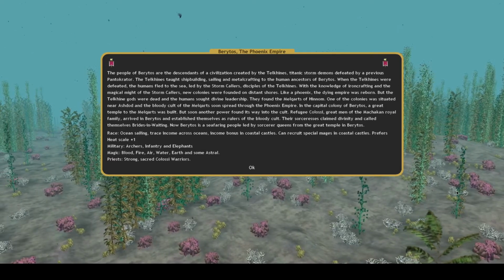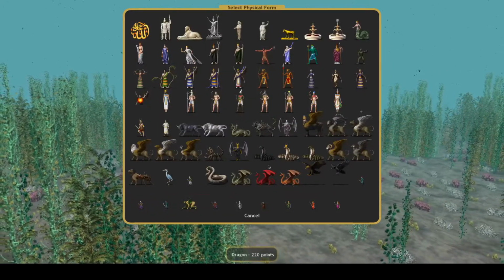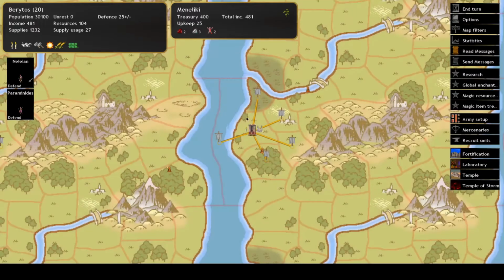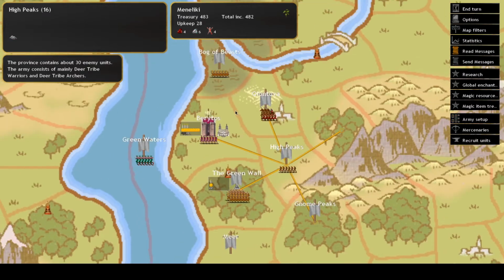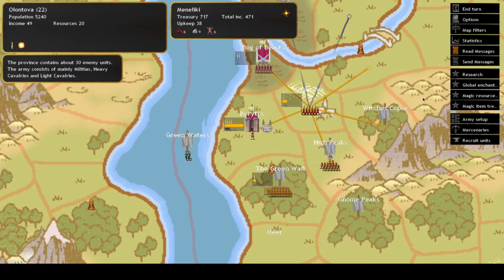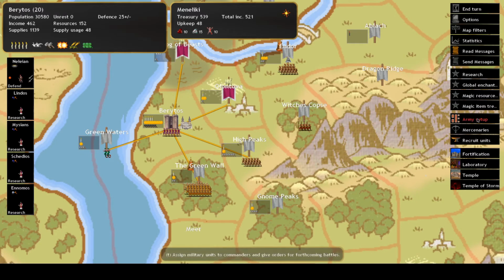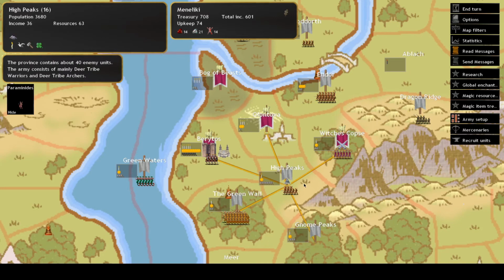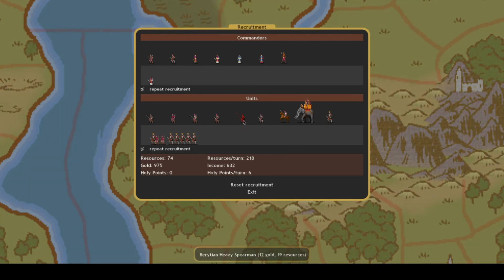Let's Play: Dominions 4 - EA Berytos - Ep. 1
My first (likely of many) Dominions 4 playthroughs! This time around we're going with EA Berytos. Never played them before so it should be interesting. Though, it turned out to be a fairly quick LP... shorter than I had planned. Oops.

If you enjoyed this video, hit that "like" button! It helps out alot! :)